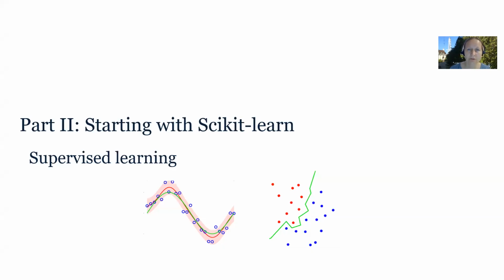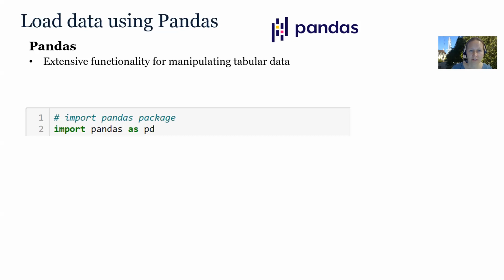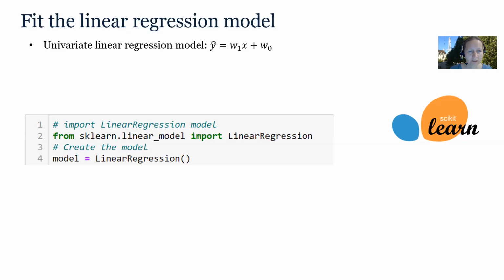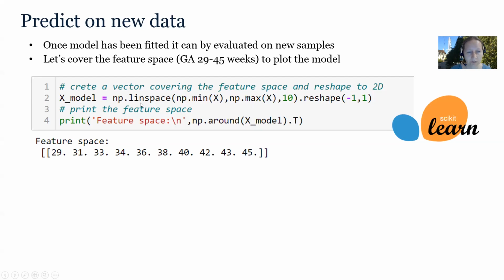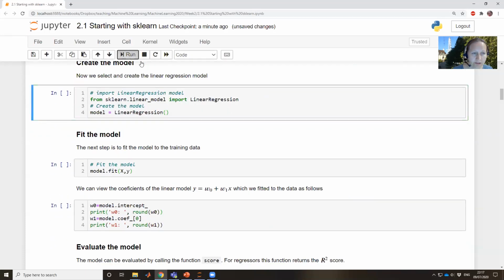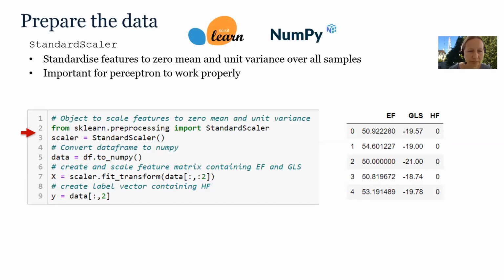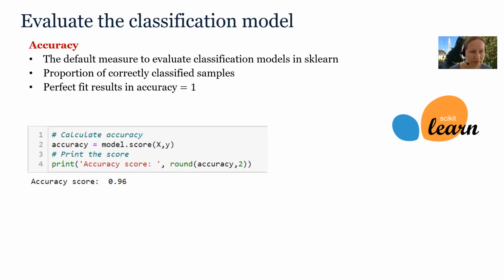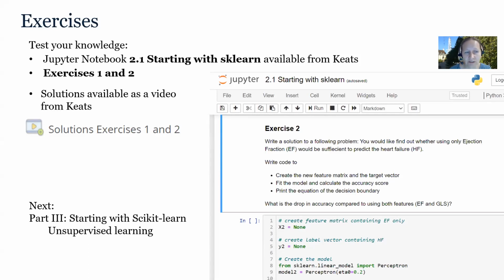MLBA Chapter 2b: Scikit Learn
Chapter 2: Machine learning basics